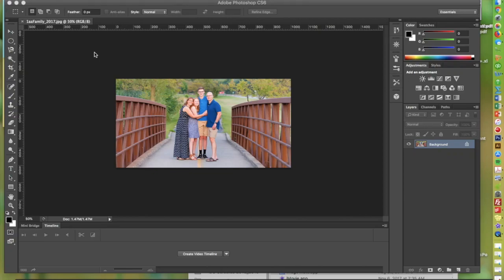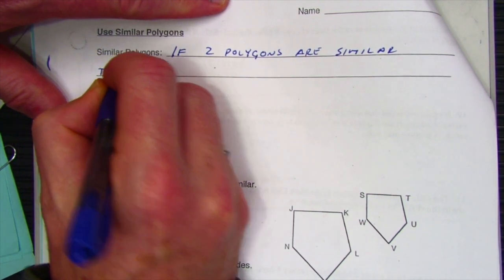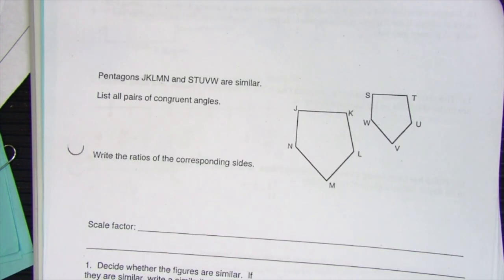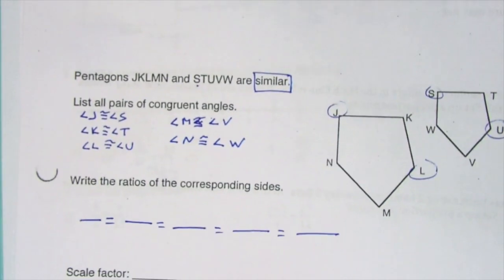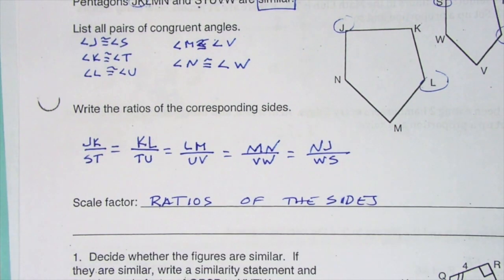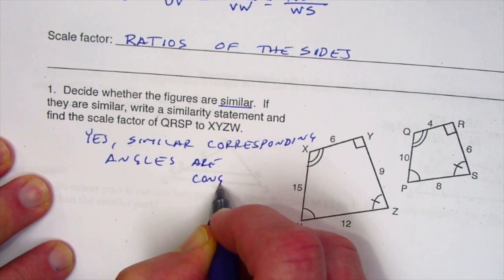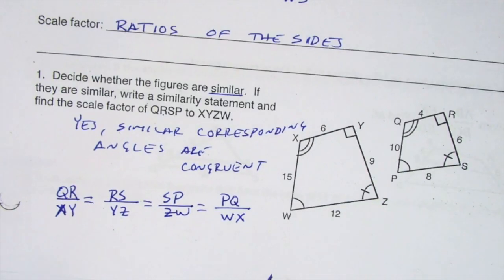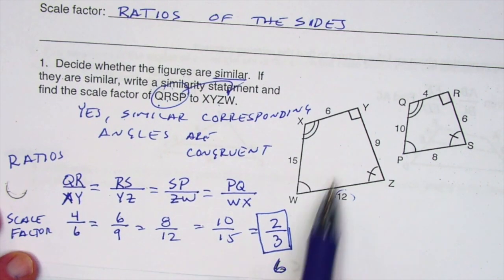Similarity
This video is about Similarity